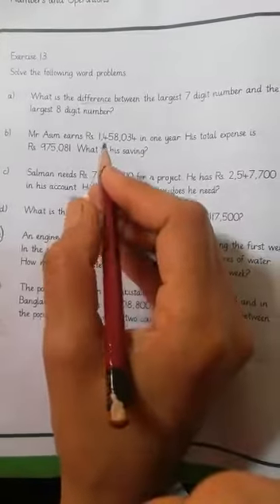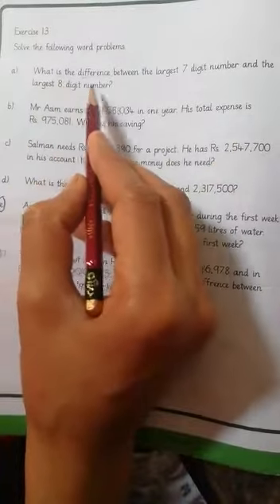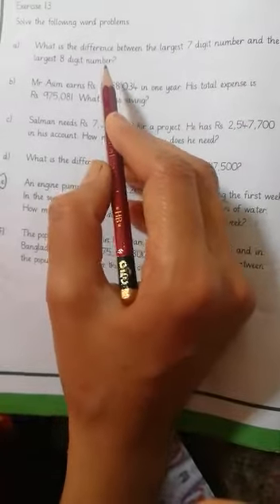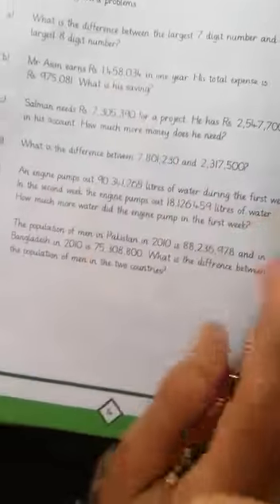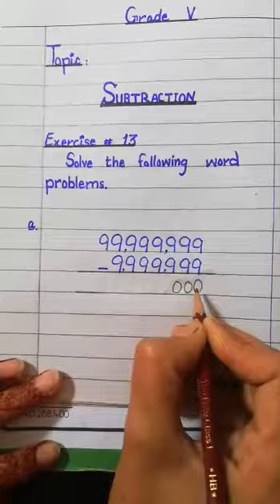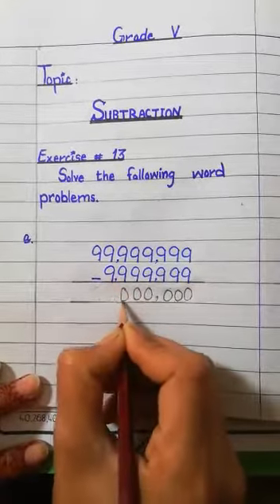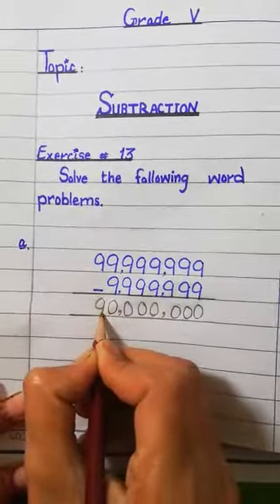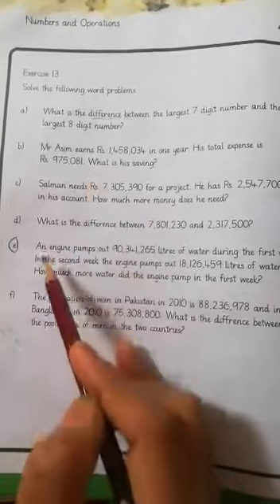5 lecture 1 03.04.2020